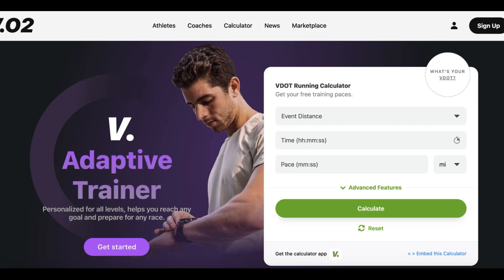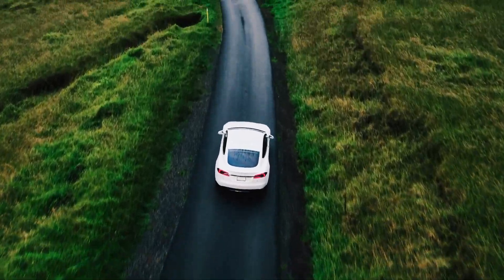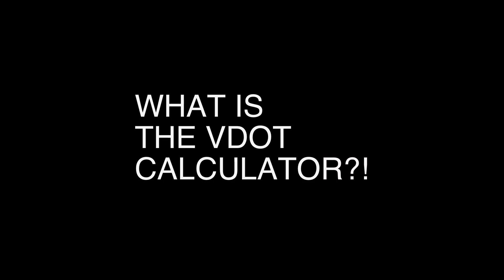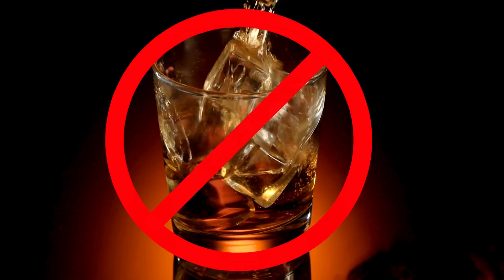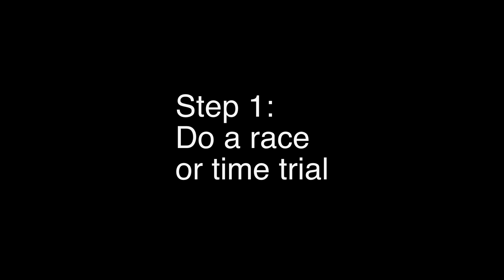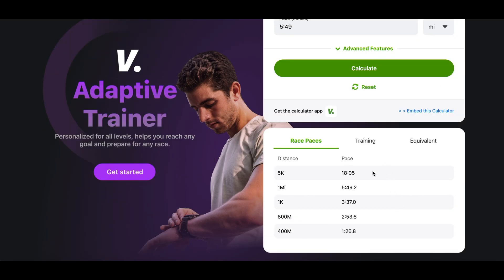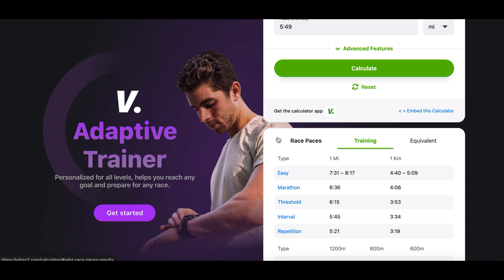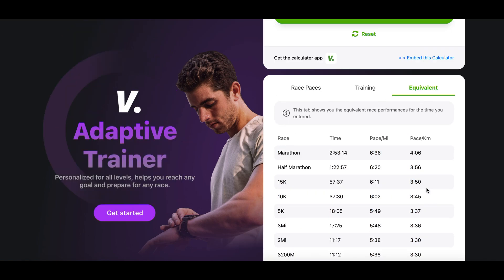This Free Tool Will Change How You Train VO2 Max Forever | Free VDot Calculator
📋Get the free checklist, quick start guide and 30 day 1% better plan

Imagine a tool that could instantly upgrade your running game—here it is. And as a bonus we’ll explain Vo2 Max for running to you simply

In this episode, discover how to turn your VO2 max workouts from frustrating guesswork into precision training that delivers real results. You’ll learn how to use a simple yet powerful tool to nail your paces, avoid common mistakes, and build a training strategy that works for your specific goals. This isn’t just about running faster—it's about understanding the science behind your workouts so you can train smarter, not harder.

Timestamps of what you'll learn

1. [00:00] - Picture this: Setting up a VO2 max interval workout scenario
2. [00:32] - What is VO2 max and why it’s important
3. [01:29] - Introduction to the VDOT calculator
4. [03:55] - How to use the VDOT calculator: Step-by-step walkthrough
5. [06:45] - Common mistakes runners make in VO2 max training
6. [07:44] - Aerobic vs anaerobic systems: The car engine analogy
7. [09:35] - VO2 max vs interval workouts: Understanding the difference
8. [11:31] - The genetic limits of VO2 max and how to work within them
9. [12:38] - VO2 max vs Maffetone training
10. [13:00] - Final thoughts: Making VO2 max work for you

**Further Links & Learnings**

Check my strava and follow me for more inspiration and movitation